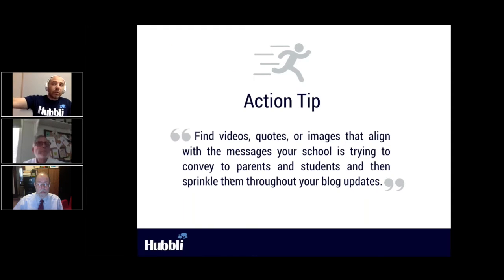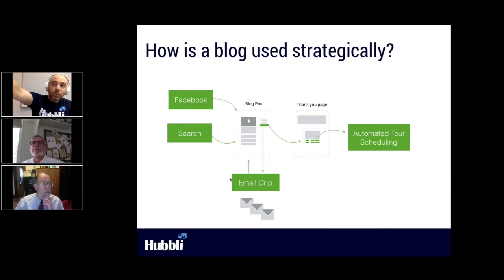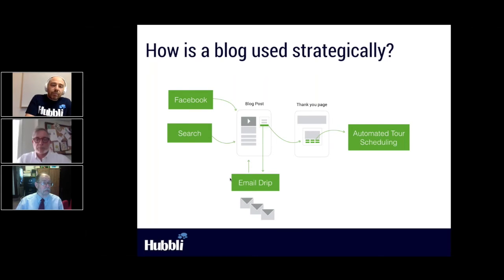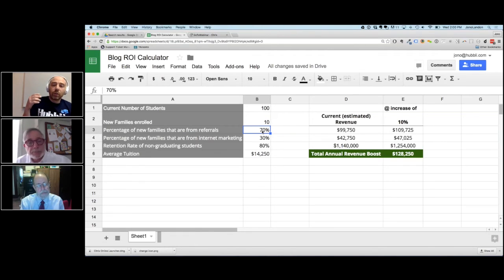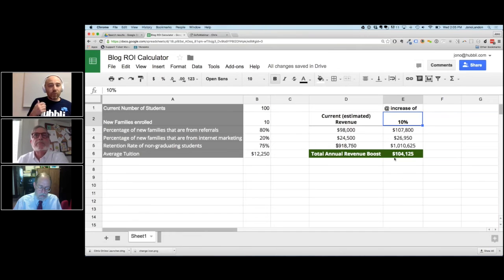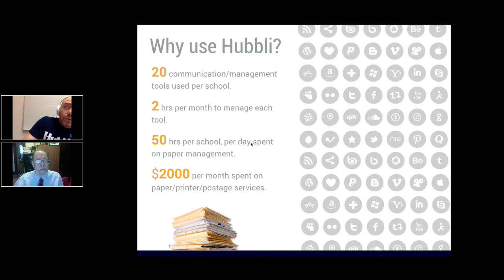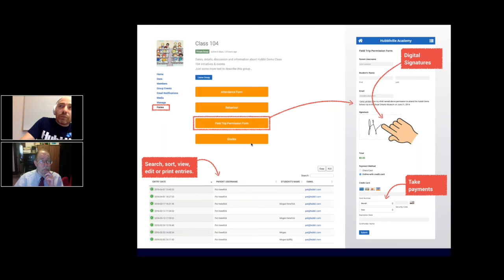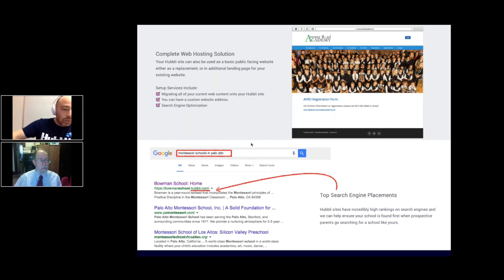How and Why Montessori Schools Should Blog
June 8th, 2016  This week, Jono Landon discussed How and Why your school needs to use a blog with hosts, Tim Seldin and Michael Dorer

"Learn how to develop a blog that parents can’t wait to check out every week. If done correctly, parents will share what you post with their friends, which is awesome for increasing your school’s exposure and enrollment."

We offer free participation in our live webinars to up to 1,000 registrants.

The recordings of the webinars are archived in the IMC member's resource center.

Like the Montessori Foundation, the IMC is here to help, and if you do not already belong, we invite you to join. The IMC provides comprehensive support.